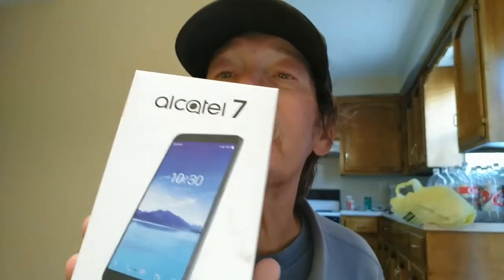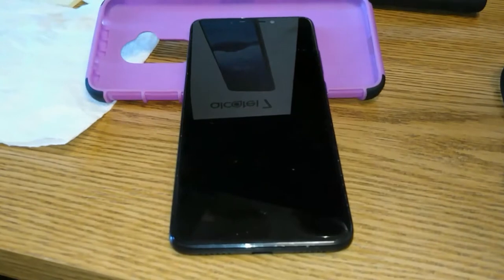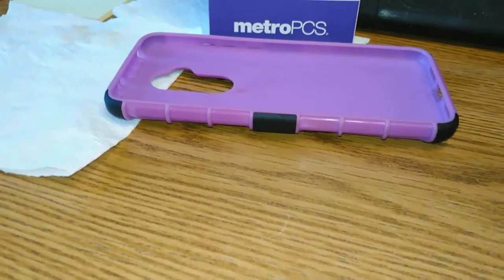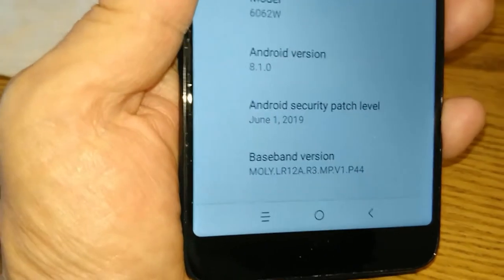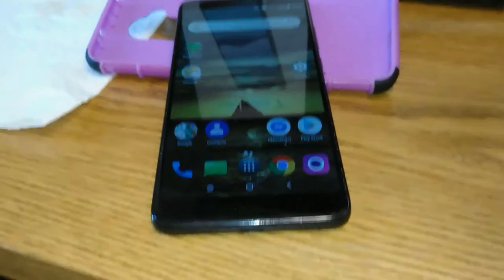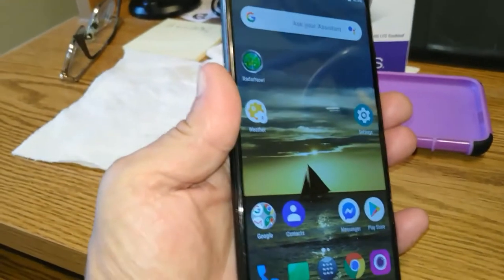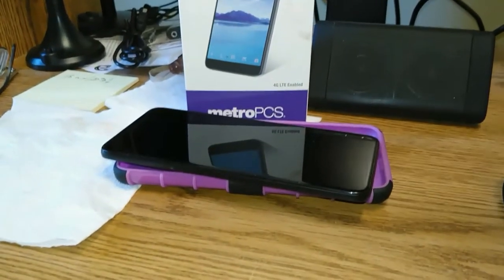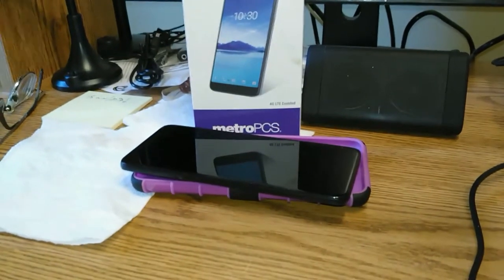Alcatel 7 Gets Another Update!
Tonight a short video about the Alcatel 7. This is a great phone and this is the second update I have received! Last night we got the latest security patch update to June 01,2019.  This video shot on the ZTE Axon M.